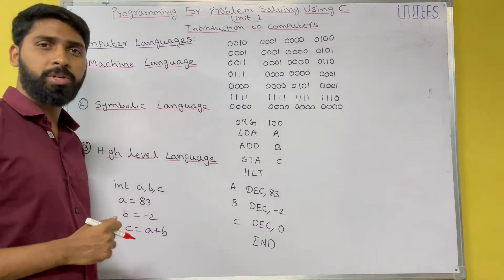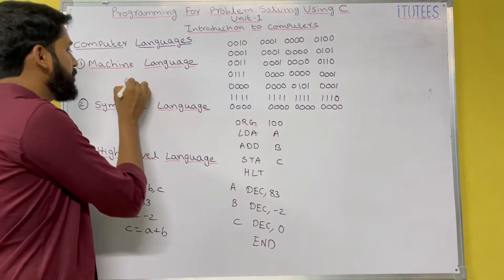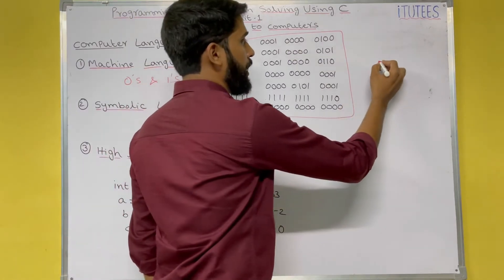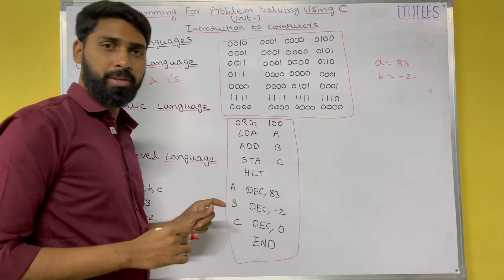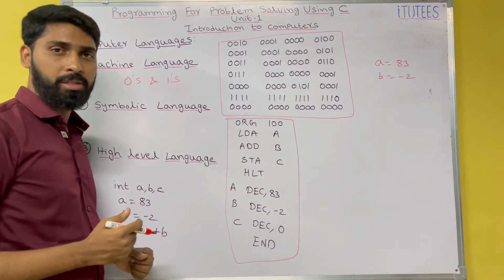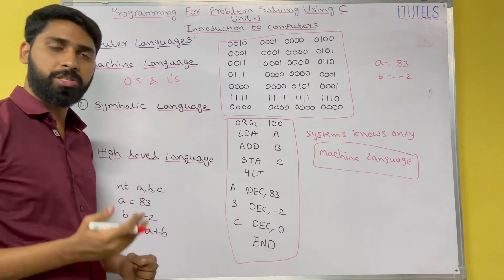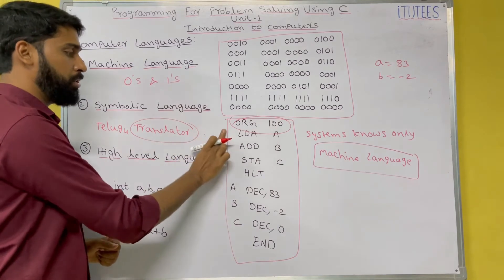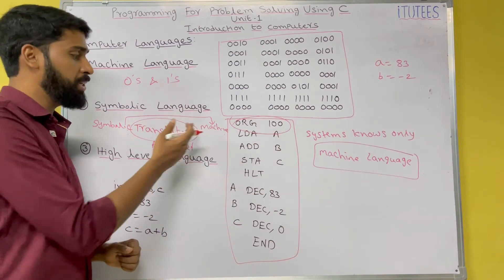Part - 3 Computer Languages (Programming for Problem Solving Using 'C')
Computer Languages (Programming for Problem Solving Using 'C')

UNIT I

Introduction to Computers: Creating and running Programs, Computer Numbering System, Storing Integers, Storing Real Numbers

Introduction to the C Language: Background, C Programs, Identifiers, Types, Variable, Constants, Input/output, Programming Examples, Scope, Storage Classes and Type Qualifiers.

Structure of a C Program: Expressions Precedence and Associativity, Side Effects, Evaluating Expressions, Type Conversion Statements, Simple Programs, Command Line Arguments.